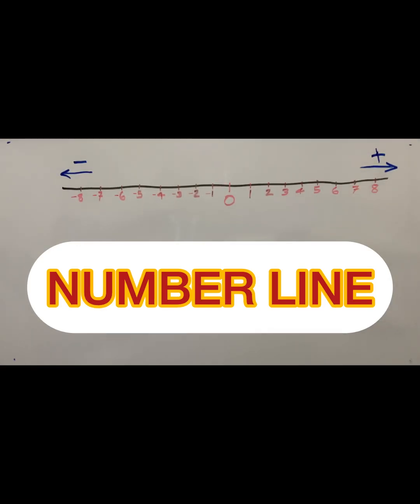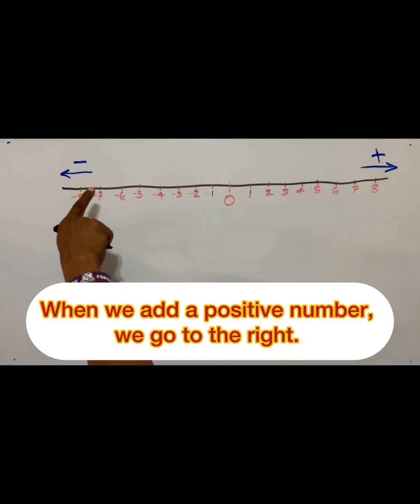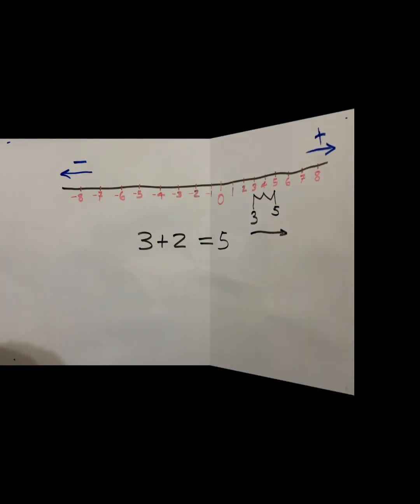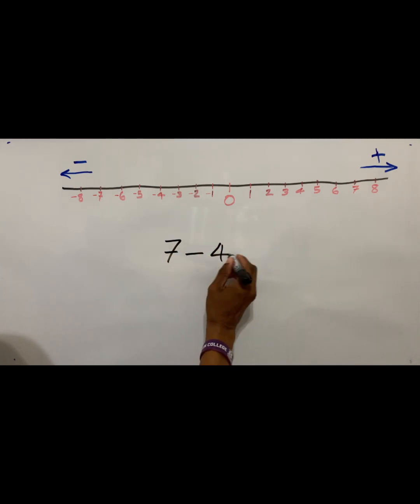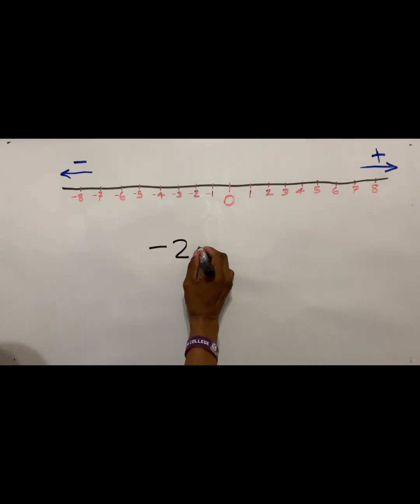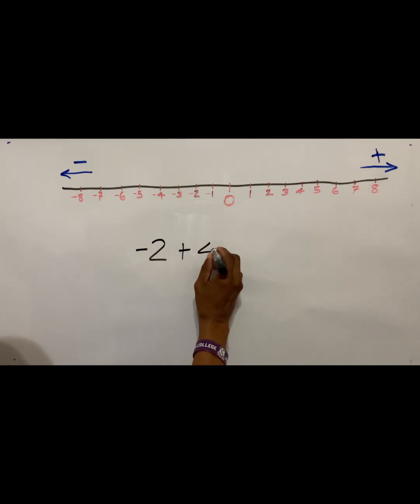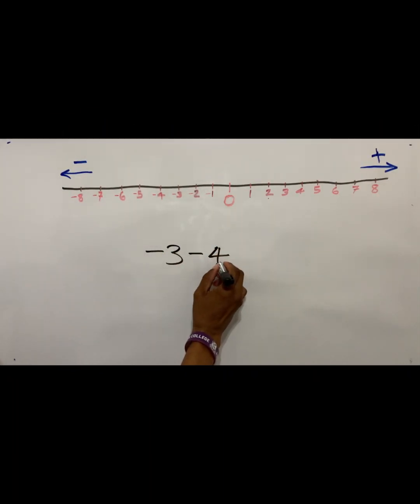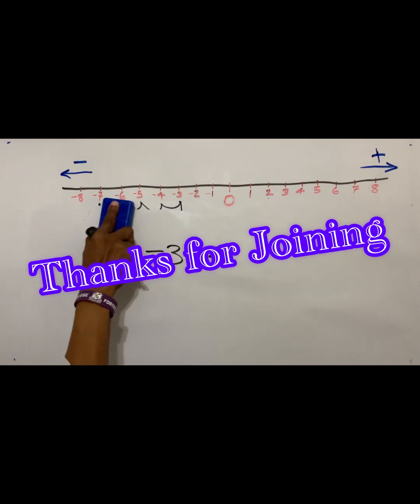MASTERING the NUMBER LINE CHAMPS 2025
This video dives into the MASTERING on the NUMBER LINE.